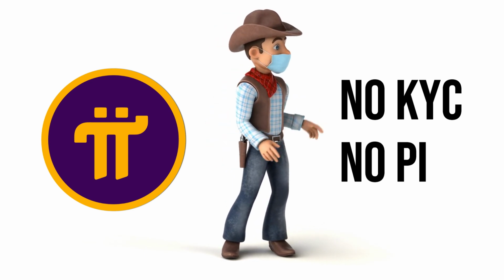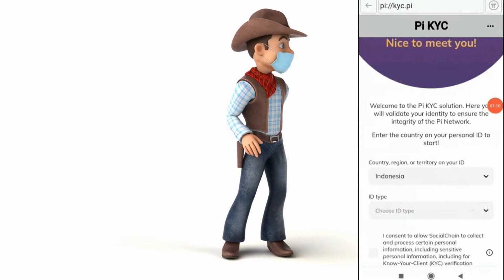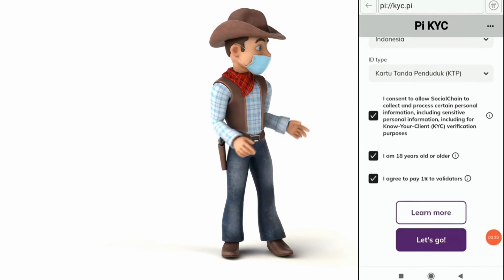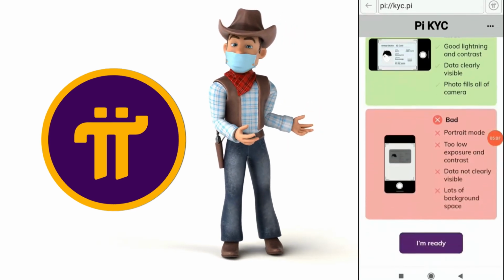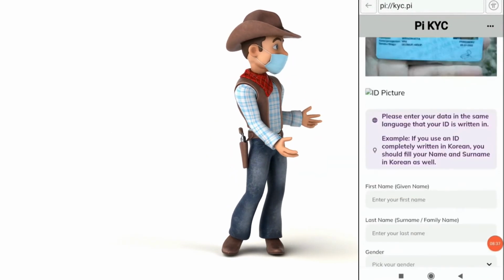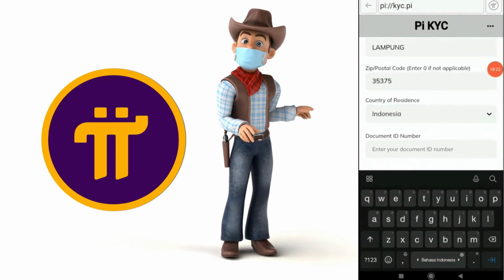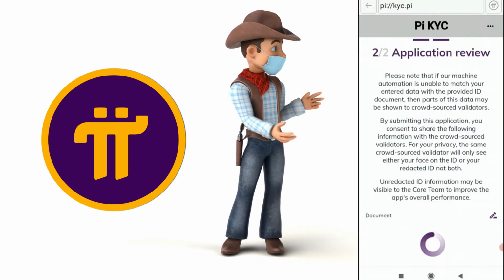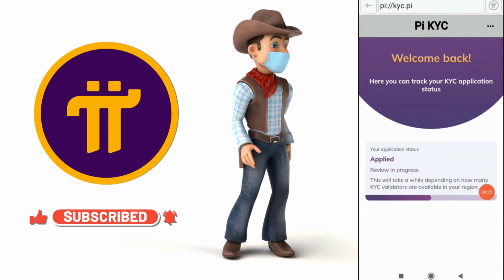HOW TO KYC | STEP BY STEP GUIDE | PI NETWORK KYC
How to kyc, This video shows step by step on how to kyc. The Pi Network KYC is real. Please pay attention and follow through step by step. I cannot stress enough how important it is to know the steps of having the KYC done properly. Remember that the Pi Network has indicated,  that if KYC is not done,  pioneers stand a chance of loosing their minned PI. So,  listen up and watch carefully.
There are 2 ways to expect the KYC. The first is The message to KYC will pop up on the Pi Network App home screen. You are simply expected to accept the invitation to KYC and follow the steps that I showed in this video. Or,  you open the Pi Browser App,  and click on the KYC icon on the App. This will open the KYC app,  and it will search for available slot within your location or country. If there is none,  you will see a message on your screen.
But if there is availability,  it will display this on your App. Follow the next steps in the video to KYC.

Keep mining!